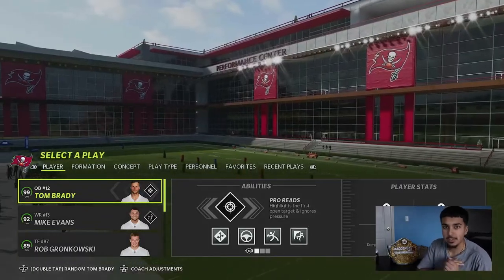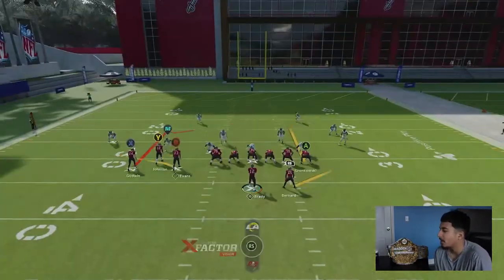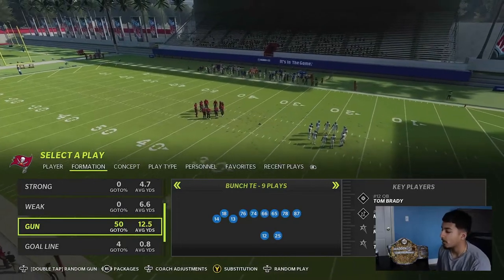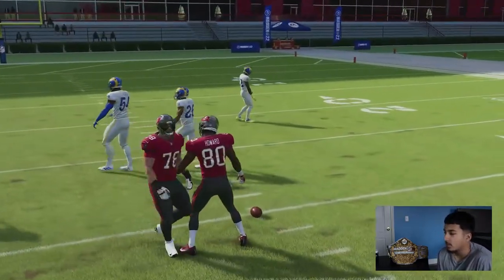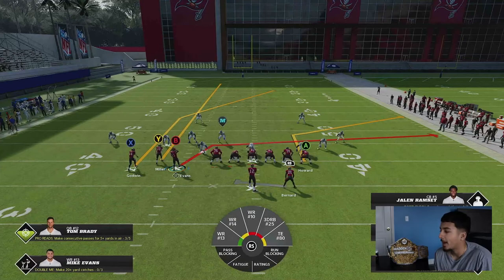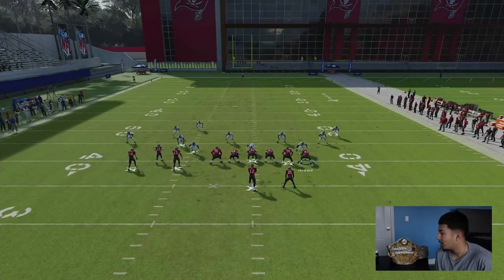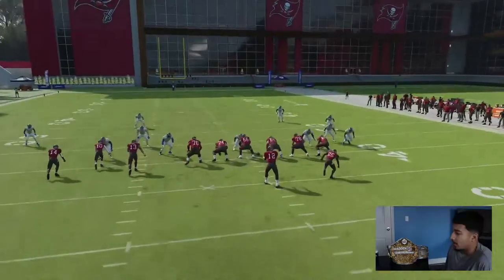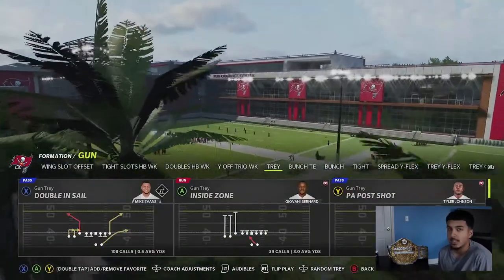Raiders MINI SCHEME BREAKDOWN (PART 3!)